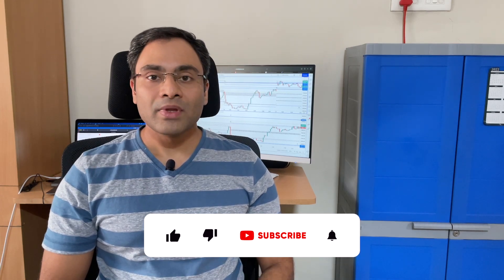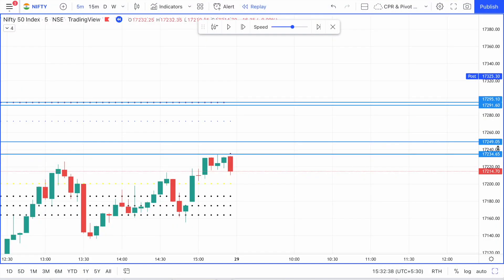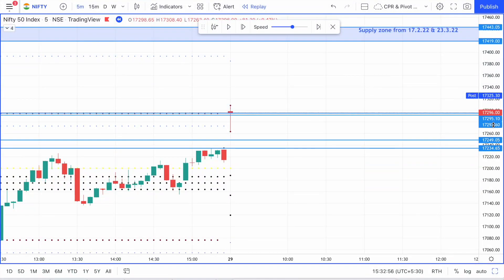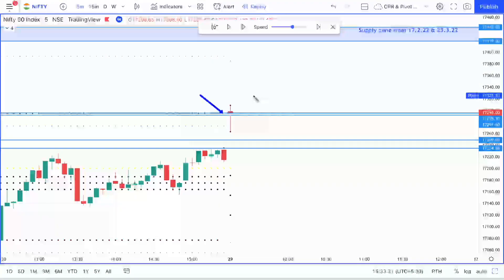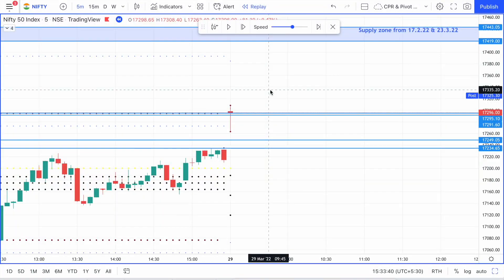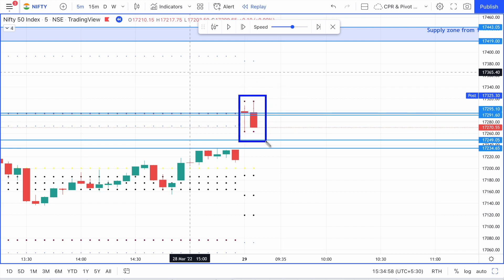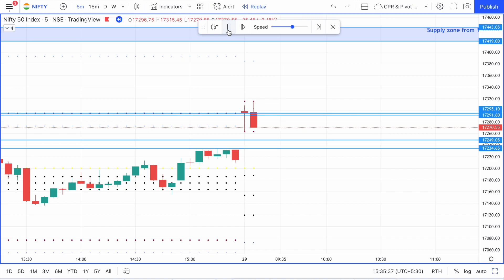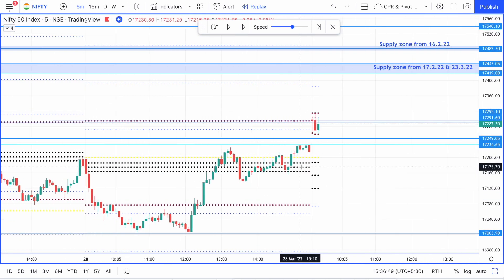Price Action Analysis Of Nifty & Bank Nifty. | Intraday Trading Review Based On Pure Price Action.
Learn trading through post market analysis videos for free. DailyUploads to help you gain knowledge about reading price action and using pivot points to take trades. Nifty, Bank Nifty prediction and specific trade entries shown to help you learn and earn independently without anyone's help. Be an independent trader and earn a living through this amazing profession! EOD charts to help you understand the ins and outs of reading price action and analysing charts on your own.

This channel specialises in nifty intraday trading strategies for beginners and experienced traders and spreading knowledge regarding how to analyse charts and place trades based on the right location to protect stop loss and gain profits.

1. Trading In The Zone by Mark Douglas
2.  Secrets Of A Pivot Boss by Franklin Ochoa
3. How to Make Money in Intraday Trading
4. The Logical Trader: Applying a Method to the Madness
5. Japanese Candlestick Charting Techniques